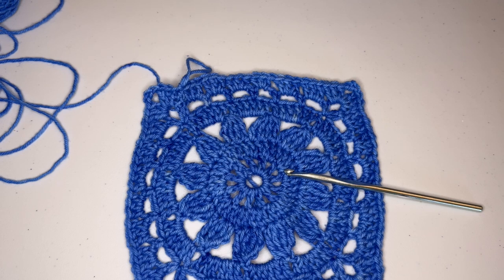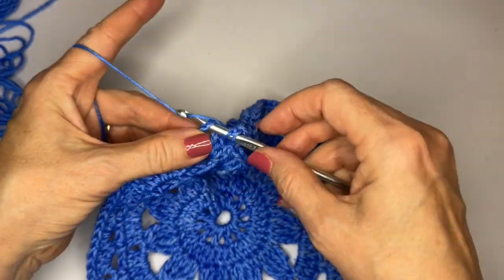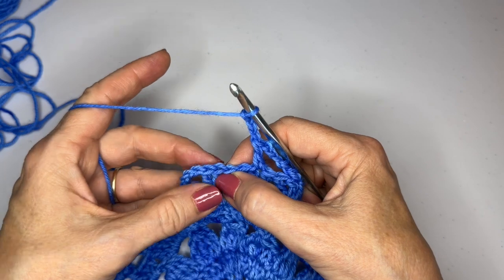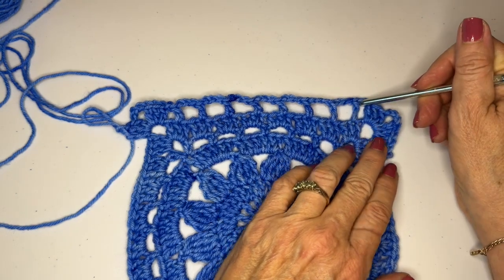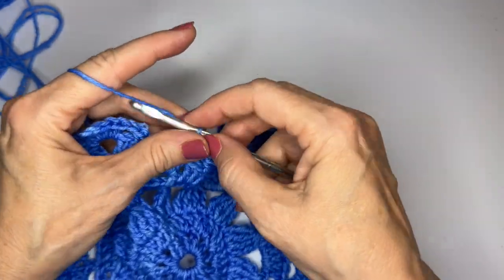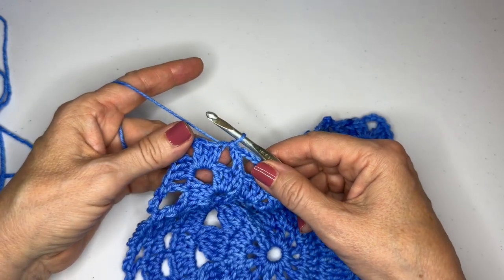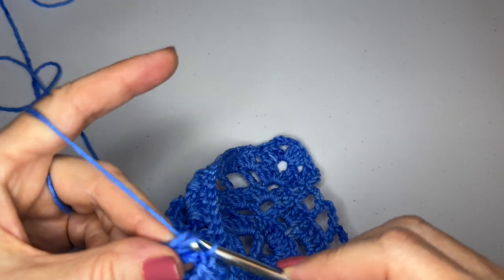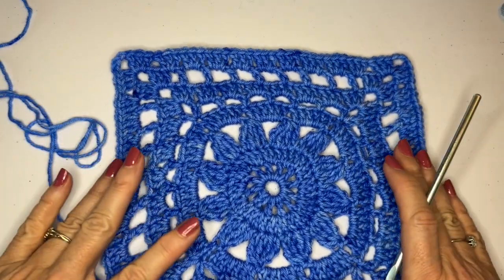The Cenise Shawl - A Tutorial for Rounds 7 & 8 of the Center Square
In this video tutorial, I'll show you how to work Rounds 7 & 8 of the Center Square of the Cenise Shawl.

The Cenise Shawl was created to provide an experience that's special from start to finish. Its simple yet elegant construction ensures a stunning crochet adventure starting with a beautiful center granny square and culminating in a delicate, decorative border.

The Cenise Shawl makes an exceptional, sumptuous accessory, one that's sure to become a favorite, go-to accessory when you want to dress up any  outfit or simply wrap up in style against a cool breeze. Turn heads and feel luxurious when you wear your very own Cenise Shawl.

⭐️ The premium PDF includes:
* Detailed written instructions
* Schematic for the finished measurements
* Chart for the center square
* Diagram for stitch counts in the border foundation round

⭐️ The premium PDF is available for purchase.

⭐️ FREE RESOURCES

Have you ever tried to substitute one yarn for another, ending up with a disaster on your hands? I’m here to help! Download my “Yarn Substitution Worksheet” and make the right choice every time.

Crochet charts are helpful tools that can seem mysterious because of all the symbols. I give you the basics of chart reading with “How to Read Crochet Charts”.

⭐️ ABOUT MADAMESTITCH

Hi, I’m Debbie, aka MadameStitch. An avid crochet designer, detailed pattern writer, and in demand tech editor, I honor the simple elegance of the timeless granny square through innovative designs that every busy crafter will love crocheting. You’ll find women’s accessories, blankets for home and baby, home décor and more - something for everyone on your list. Find yourself at MadameStitch!